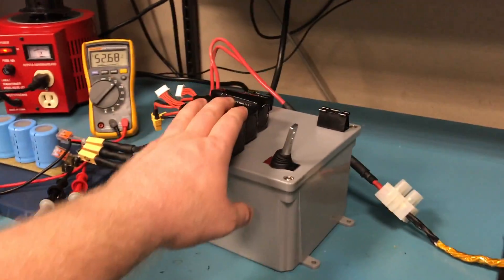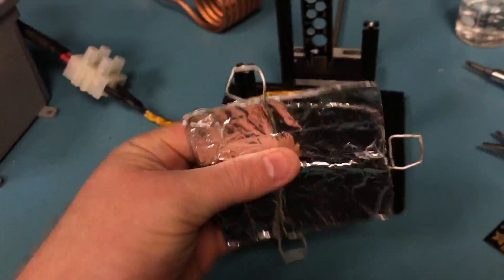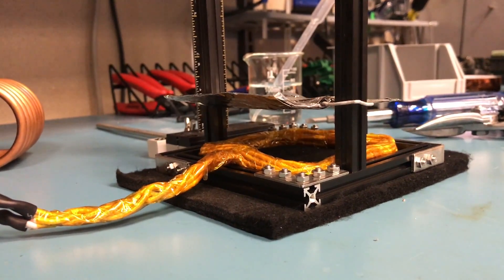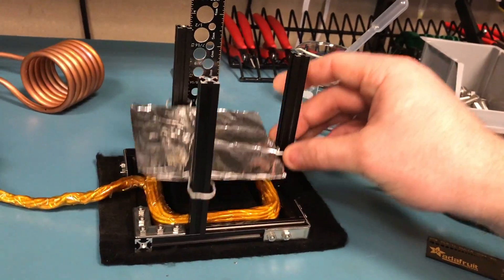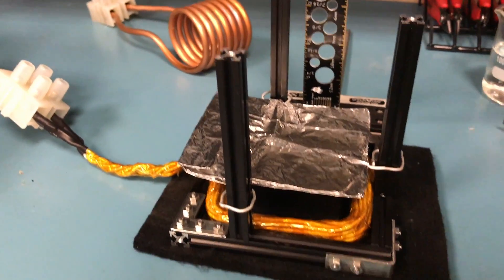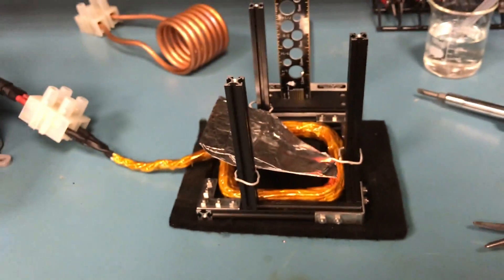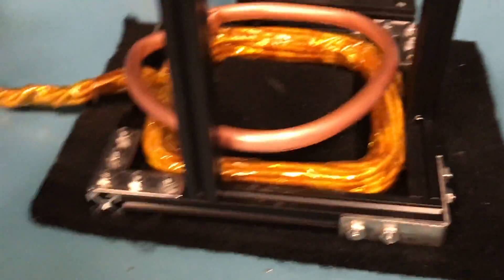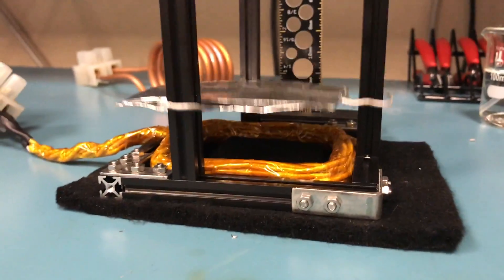DIY Levitation Platform with an Induction Heater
This is an easy way to demonstrate Lenz's Law with an induction heater levitating and aluminum platform.  The induction heater coil is producing and alternating magnetic field that induces eddy currents in the aluminum.  The currents flowing through the aluminum produces an opposite magnetic field that repels the coil.

Links to equipment used in the video:

Variac Adjustable Transformer

ZVS Driver

High Current Output Lipo Battery

Better and less expensive battery

LiPo Battery Charger

Temperature Meter 2000F(1300C)

Aerosol Fire Extinguisher

Seek Thermal Camera

Aluminum Extrusions

Litz Wire

Aluminum Foil

Aluminum Wire

Kapton Tape